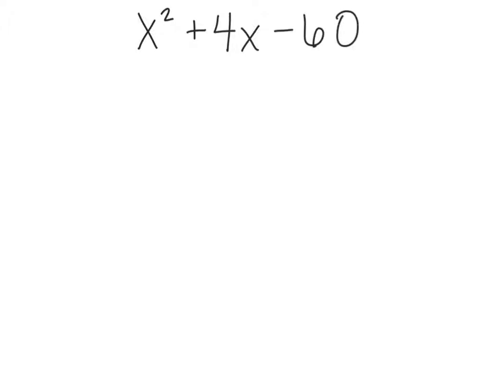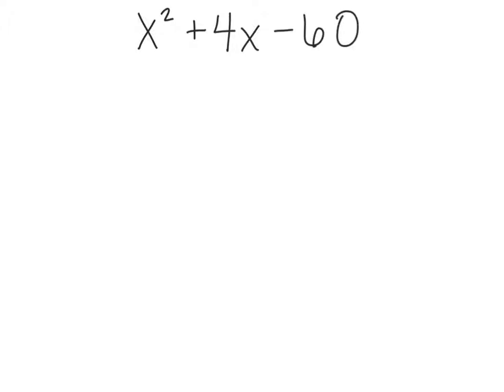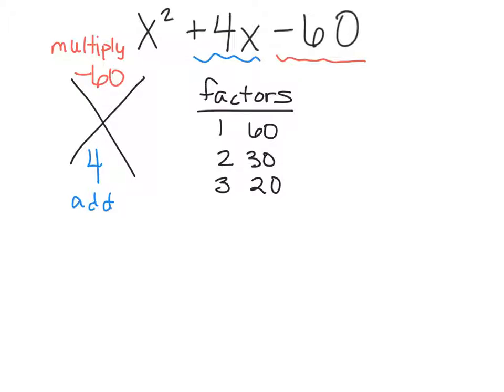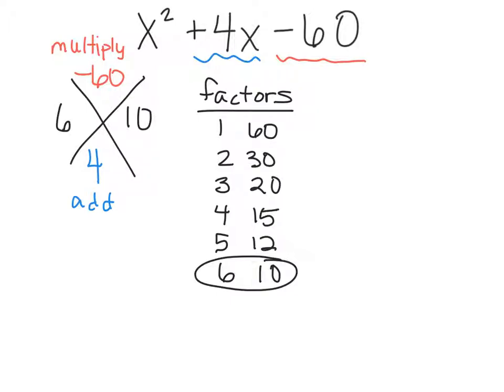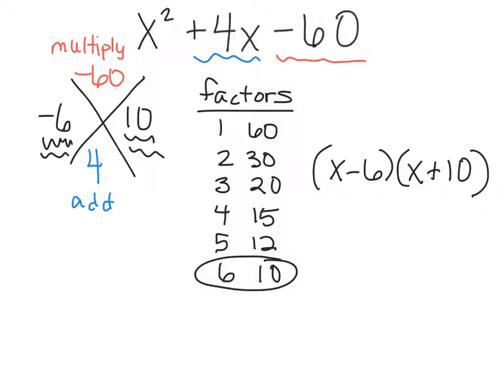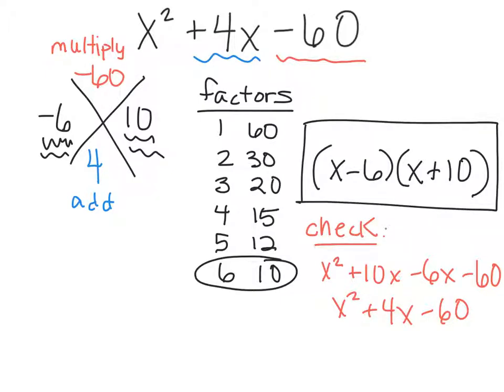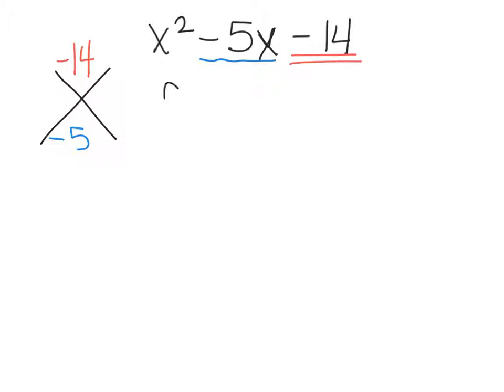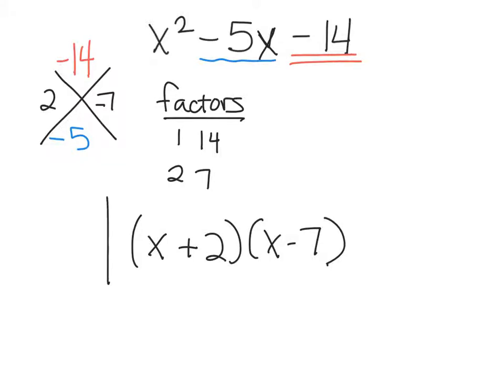factor a=1 examples